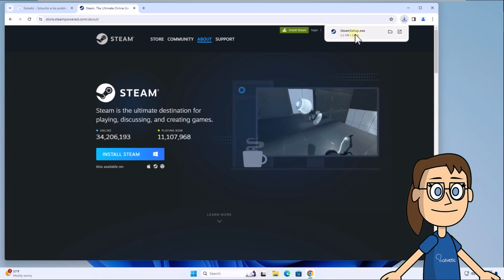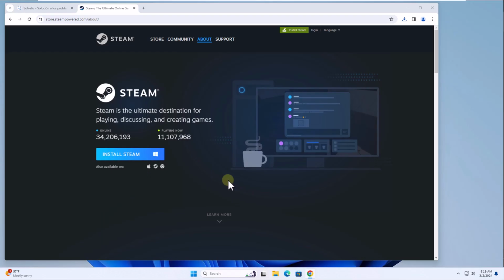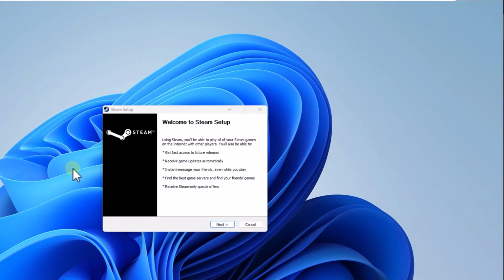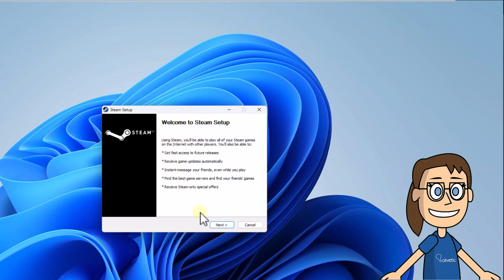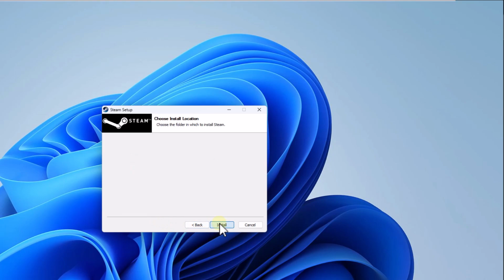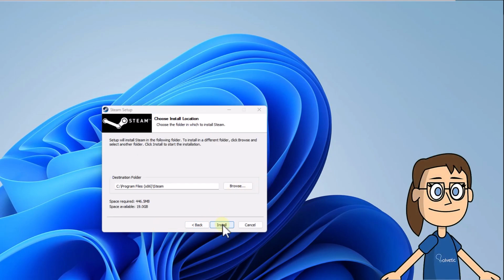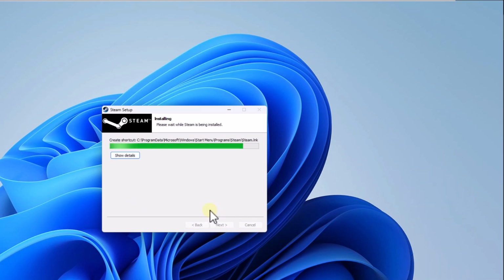How to Install Steam Laptop - FULL GUIDE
Welcome, gamers! If you're looking to install Steam on your laptop to access a wide variety of games and content, you've come to the right place. Steam is a highly popular gaming platform that offers a vast selection of titles, ranging from indie games to AAA releases.

In this comprehensive guide, I'll walk you through step-by-step how to install Steam on your laptop, regardless of the brand or operating system you're using. You'll learn how to download and install the Steam client, create an account if you don't already have one, and navigate the interface to find and download your favorite games.

Additionally, I'll provide you with some useful tips to optimize your experience on Steam, such as setting download preferences, managing your game library, and troubleshooting common issues that may arise during installation or use of the platform.

With this guide, you'll be able to enjoy Steam's extensive game library on your laptop and dive into exciting digital adventures in no time. Don't miss any steps, and let's get started installing Steam on your laptop right away! Let's dive in!